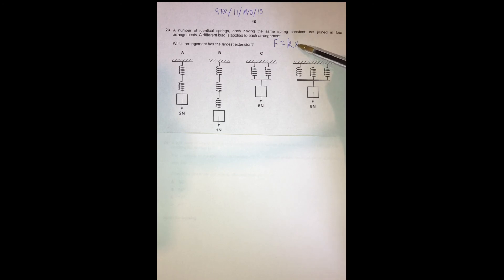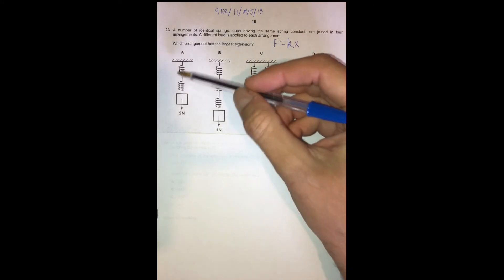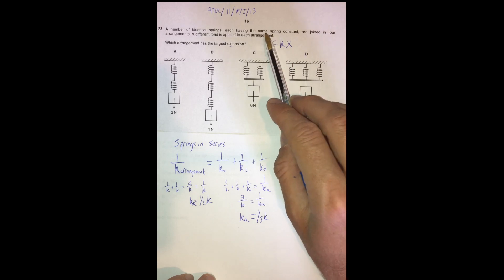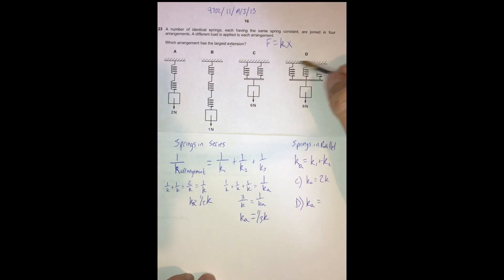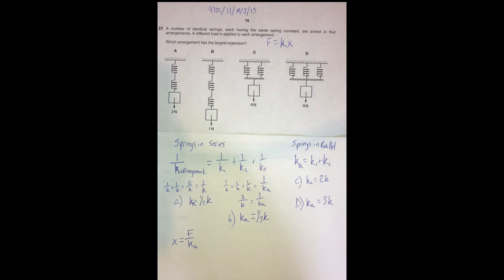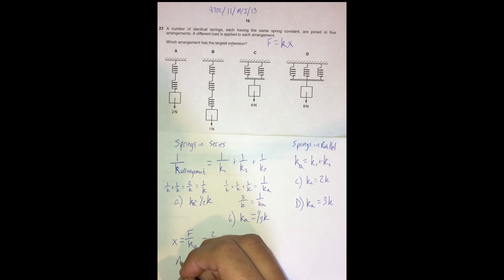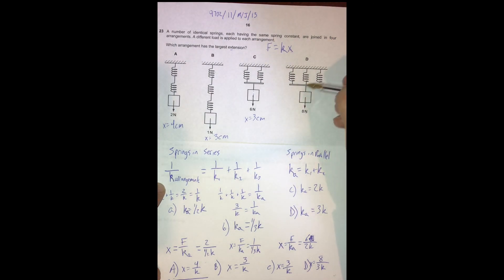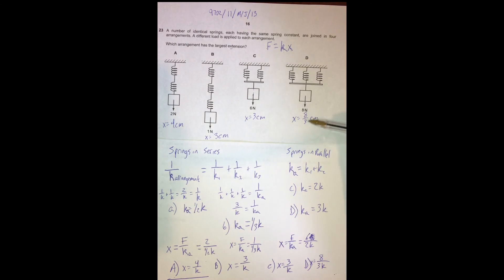Hooke’s Law Springs in Series and Parallel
9702/11/M/J/13 #23—Test to see if the video is less blurry